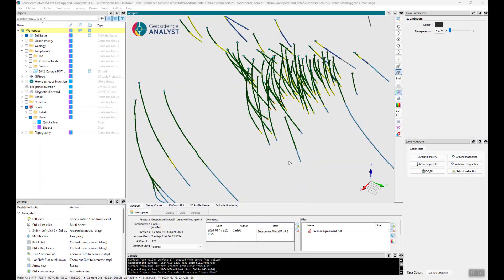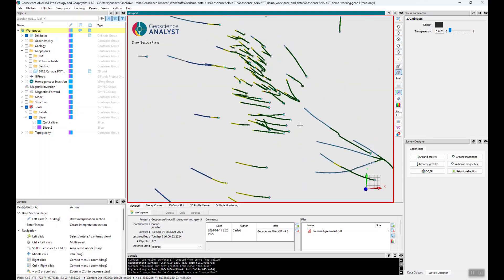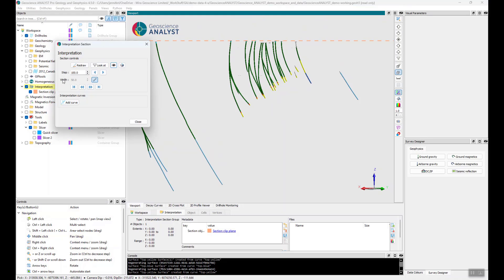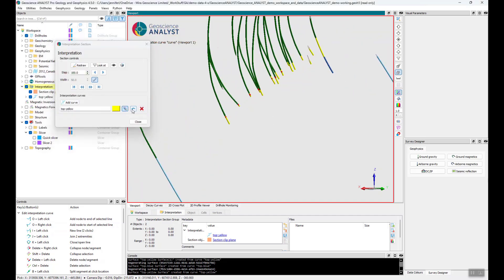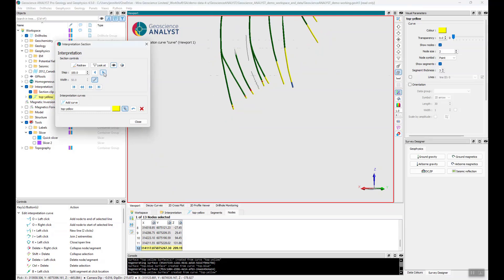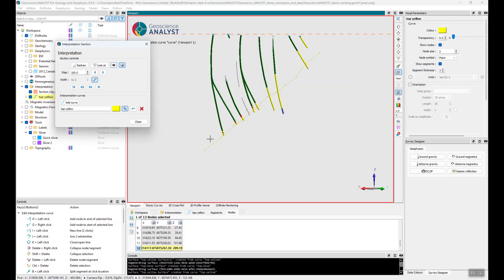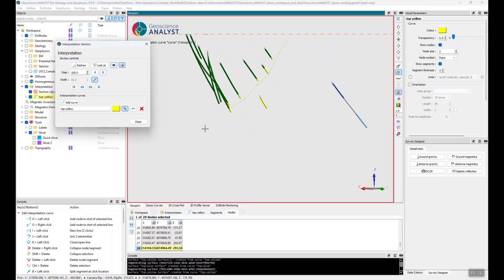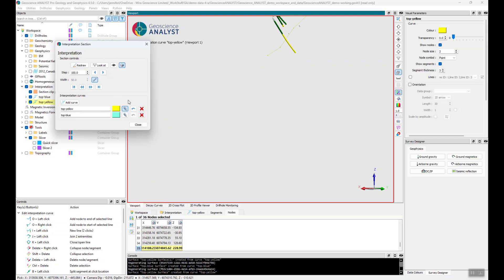Section Interpretation Tool | Geoscience ANALYST Pro Geology 4.5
Watch this short video to see the new section interpretation tool in action in Geoscience ANALYST 4.5 Pro Geology! This powerful addition streamlines section interpretations within the Geoscience ANALYST interface, enhancing your workflow with intuitive tools. A new dialog allows you to easily manipulate sections and refine interpretations while viewing updates in real time within the 3D viewport.